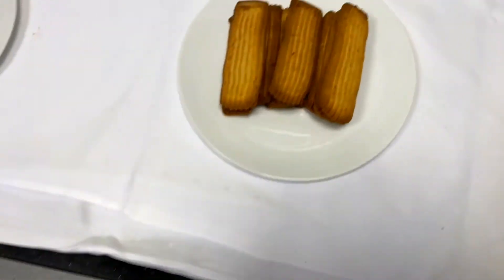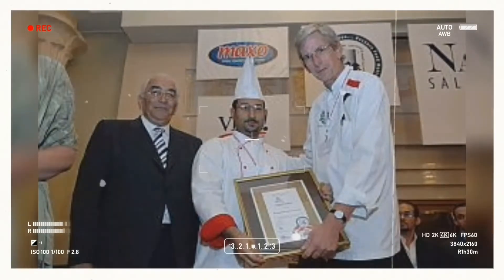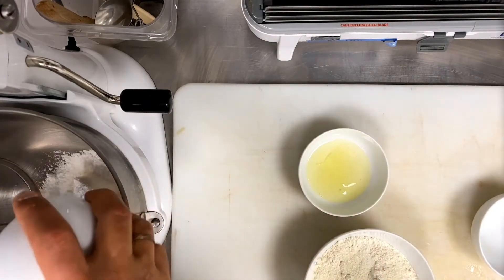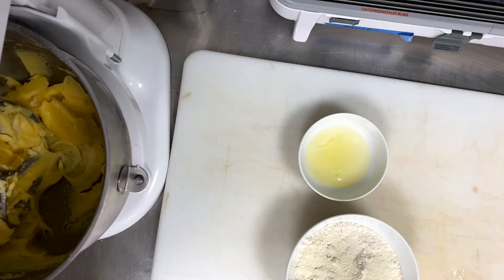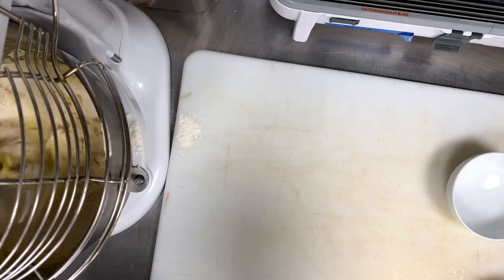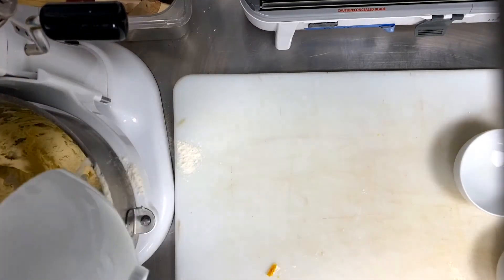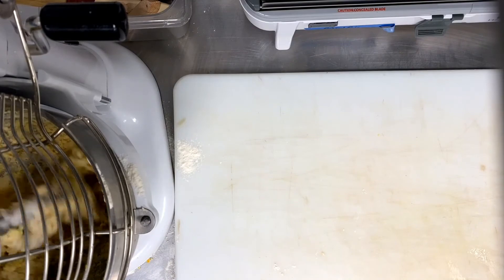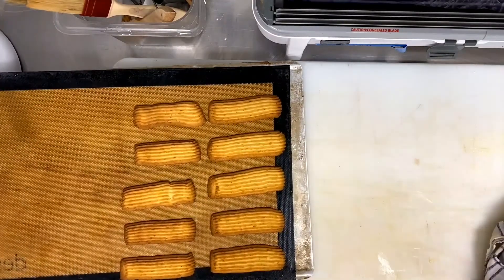how to make Orange Biscuit different flavor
this arabic biscuit is so tasty not only that  Biscuit differant flavour orange
Easy Orange Biscuits Recipe